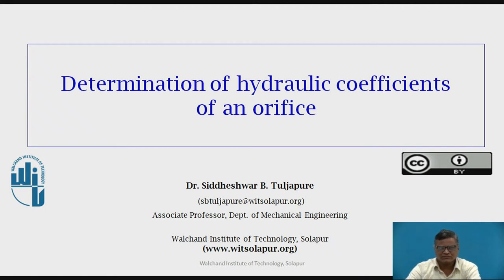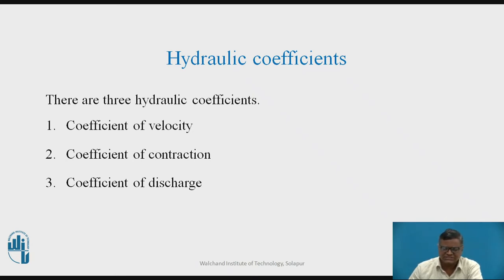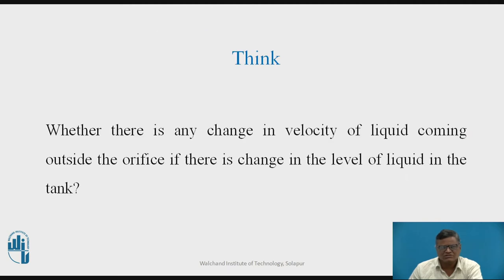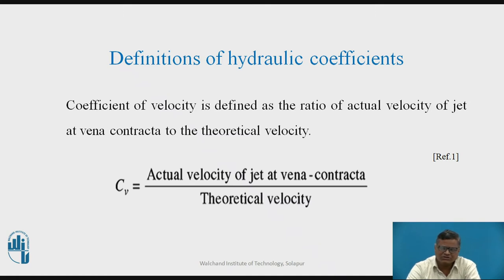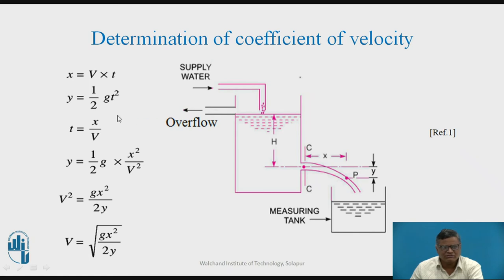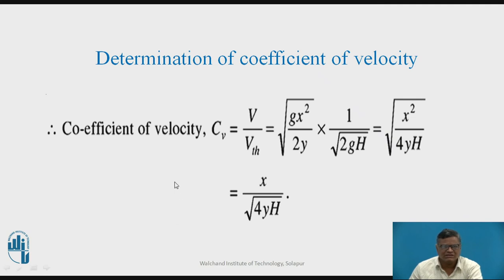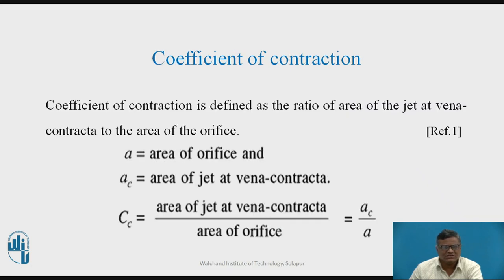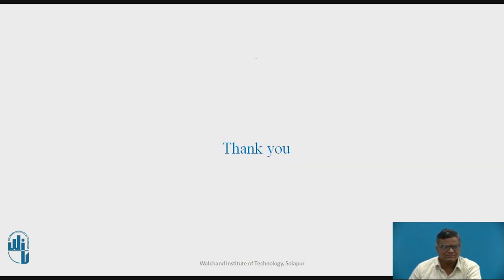Determination of hydraulic coefficients